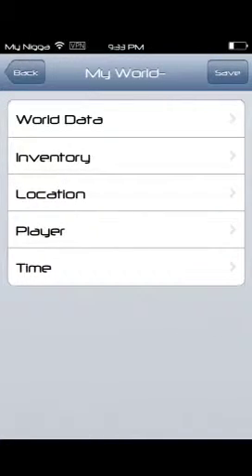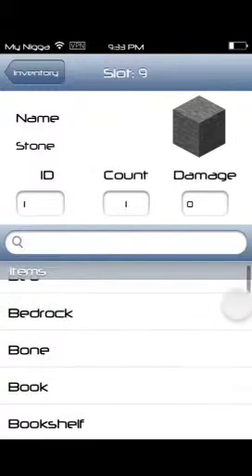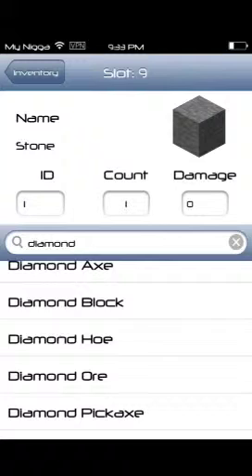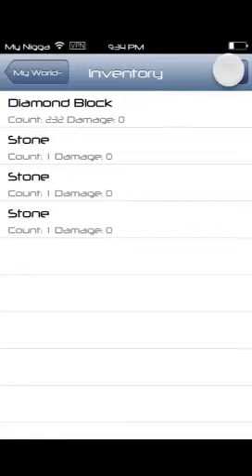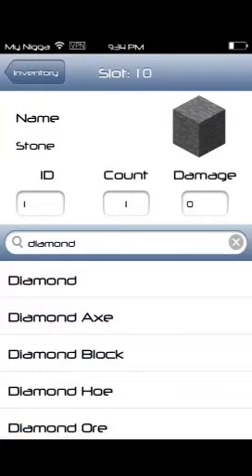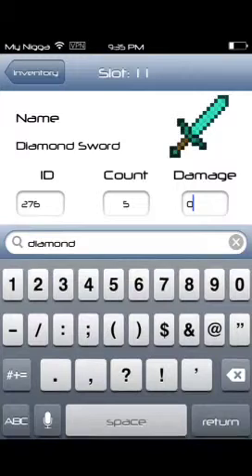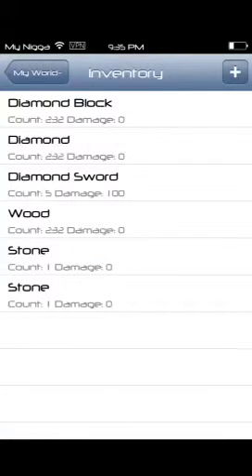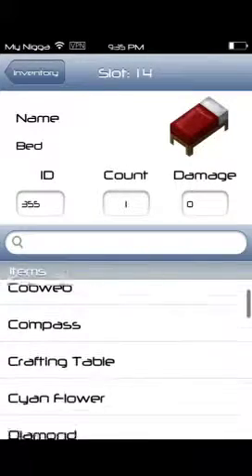How to use iMCPEdit for the first time!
This is a tutorial on how to use iMCPEdit on your iPod, iPhone, or iPad